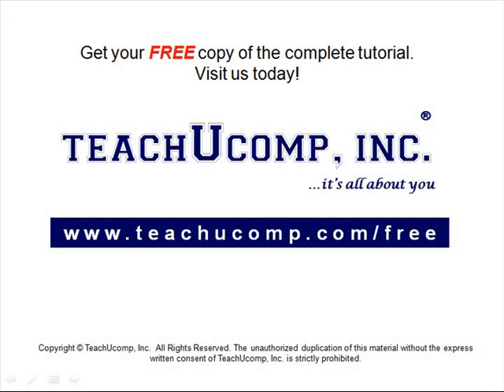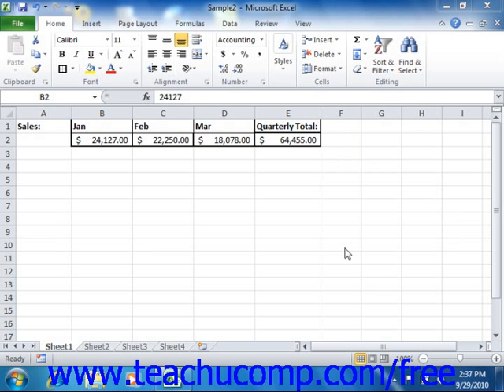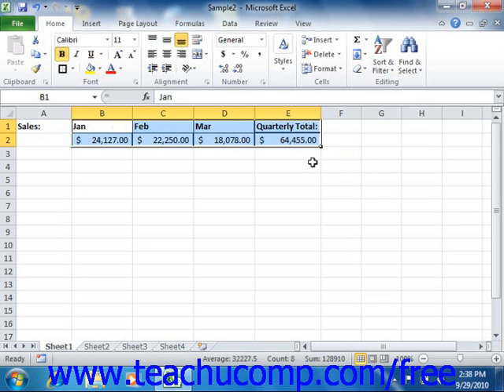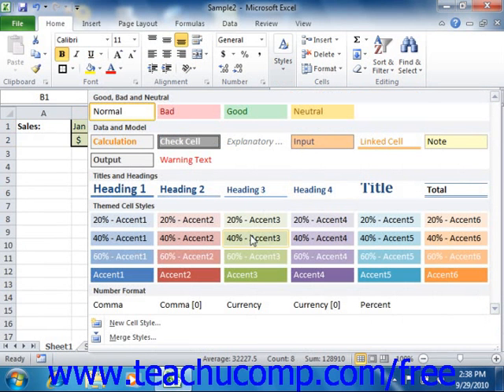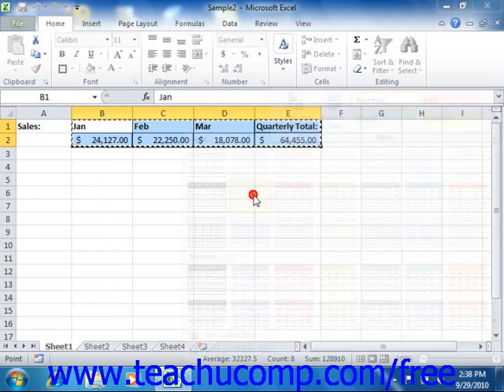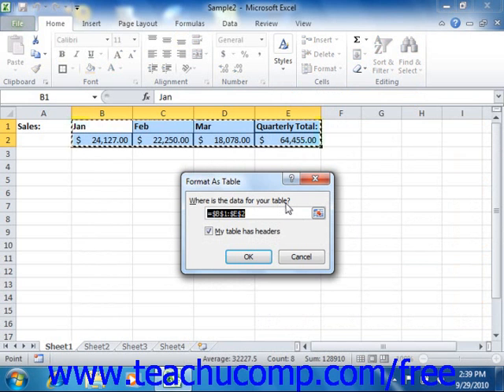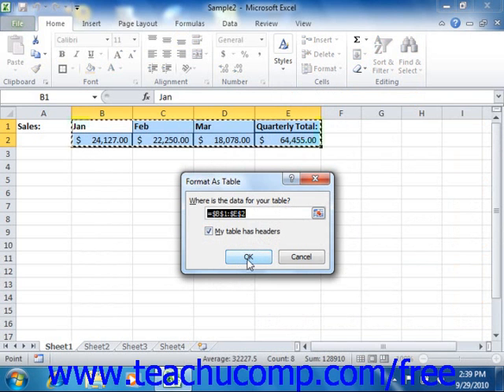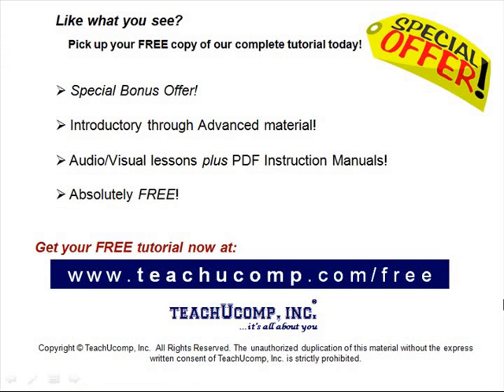Excel 2010 Tutorial Using Table and Cell Styles Microsoft Training Lesson 14.4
Learn how to use table and cell styles in Microsoft Excel A clip from Mastering Excel Made Easy v. 2010. - the most comprehensive Excel tutorial available. Visit us today!